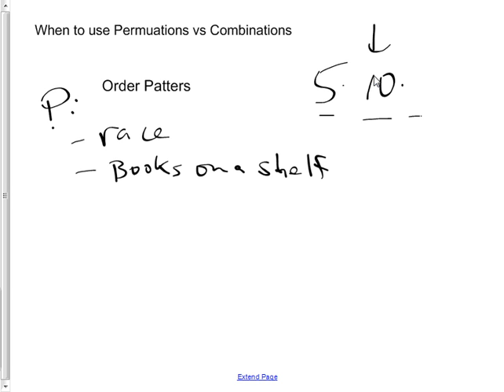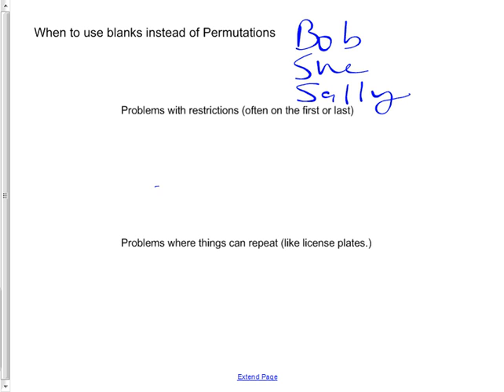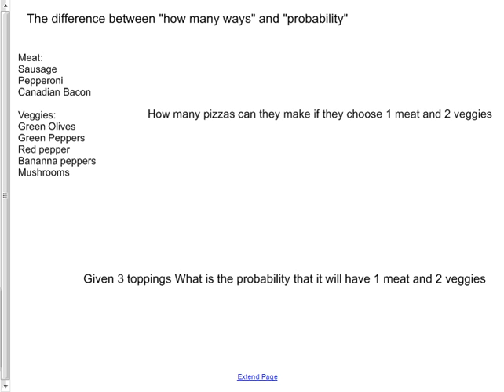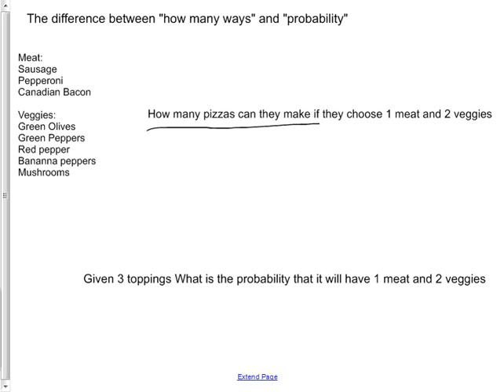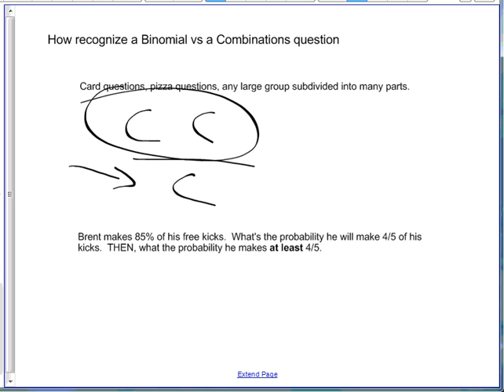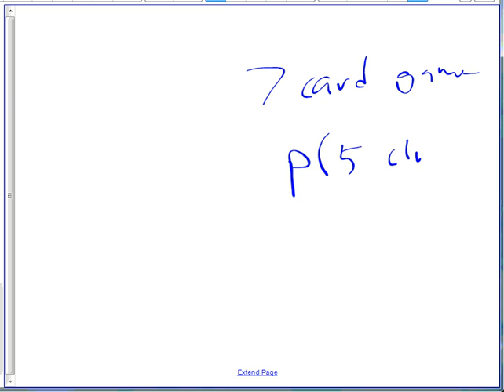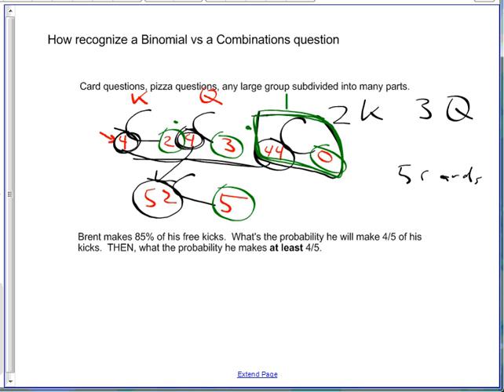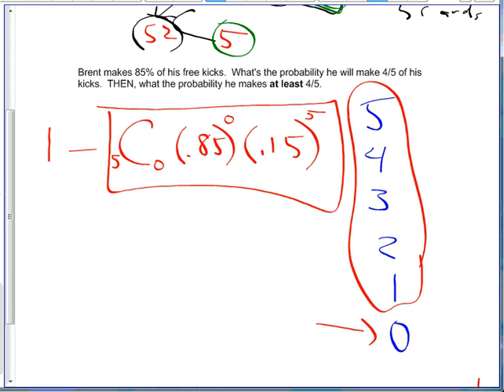October07 HHA review for 12 5 12 7 quiz tomorrow on permutations, combinations and binomial